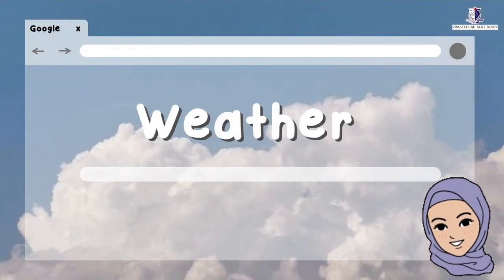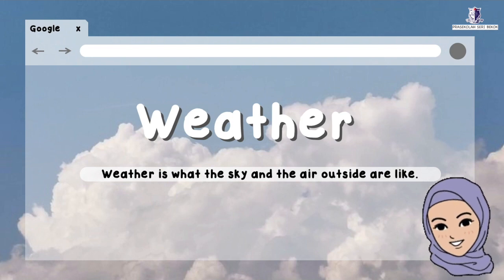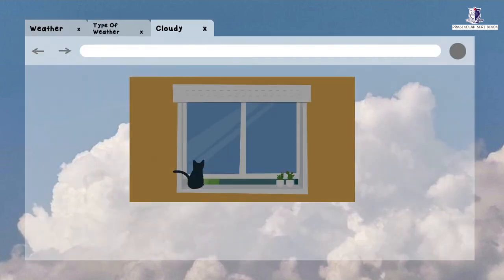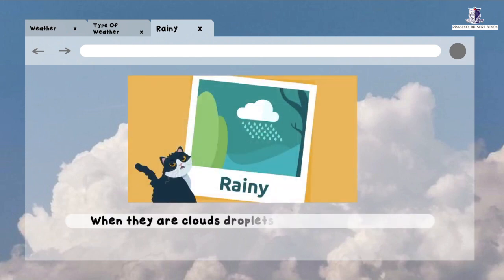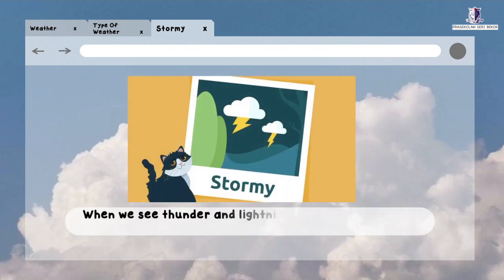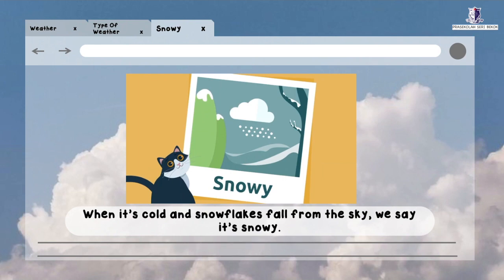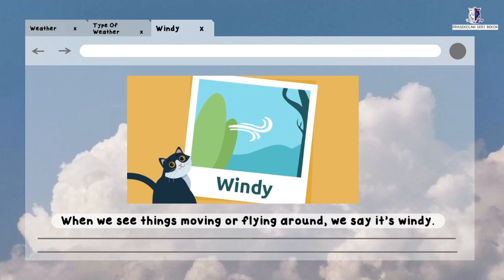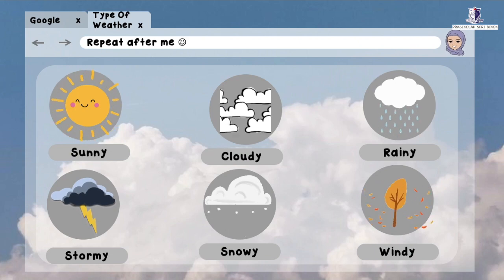PdPR Prasekolah 53: Weather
Objektif PdPR Prasekolah:
SA 5.1.4 Memerhati dan menceritakan keadaan cuaca yang berbeza